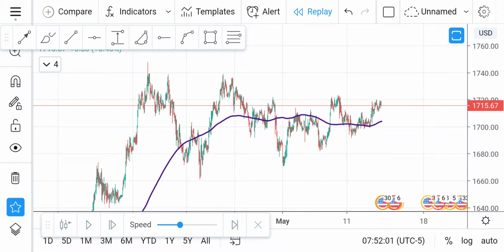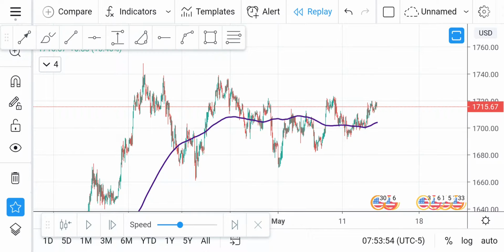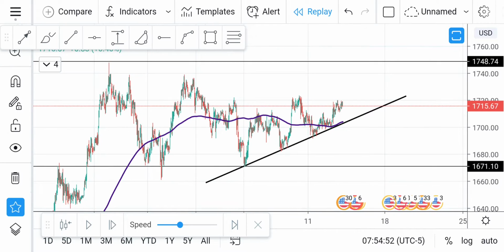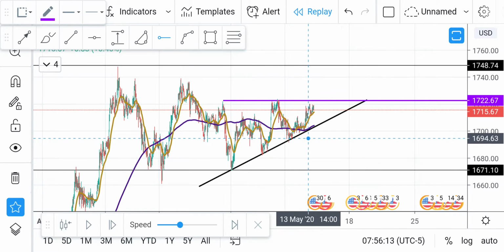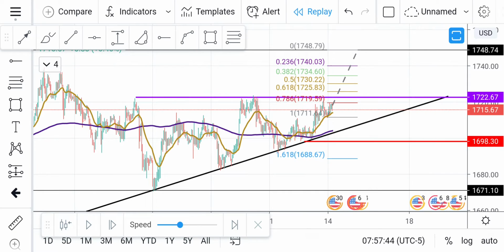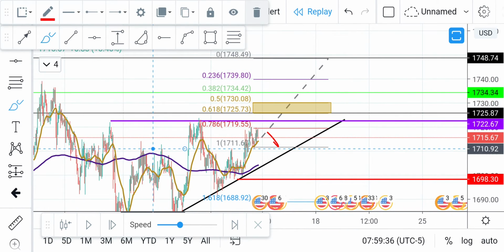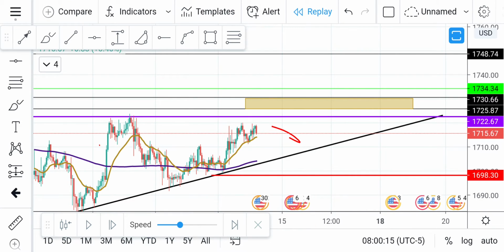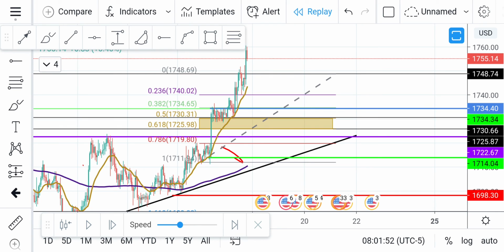Chart Patterns breakout Strategy with fibonacci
Explains Fib Breakout strategies of chart patterns